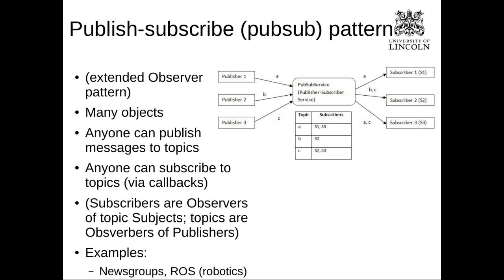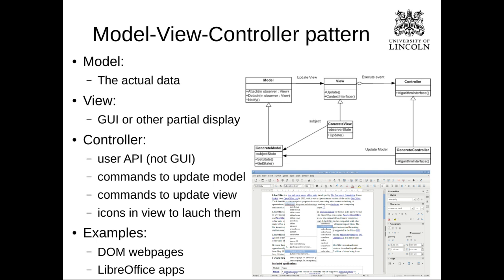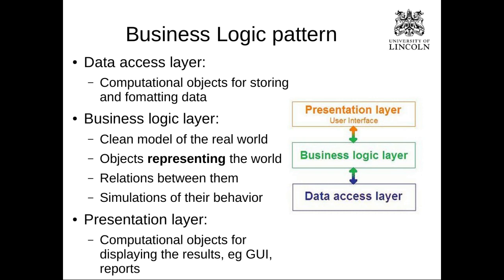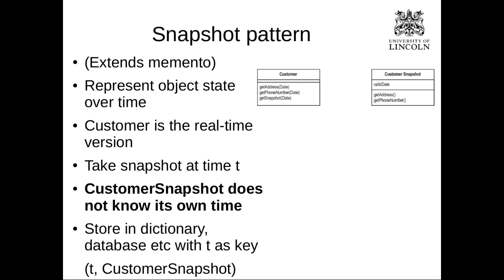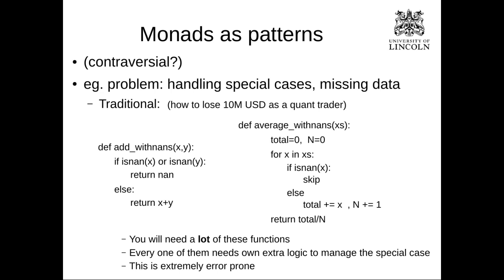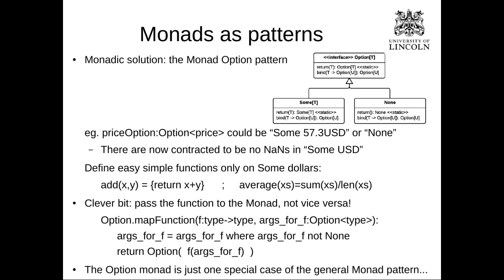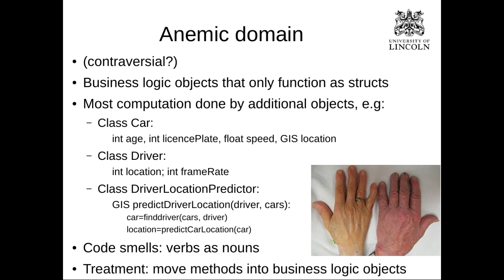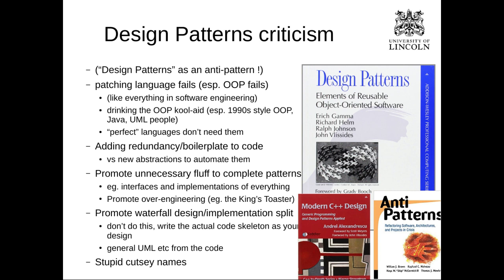Design patterns lecture part 2 -- Charles Fox, University of Lincoln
Team Software Engineering, Dr Charles Fox, University of Lincoln. Design Patterns Part 2.